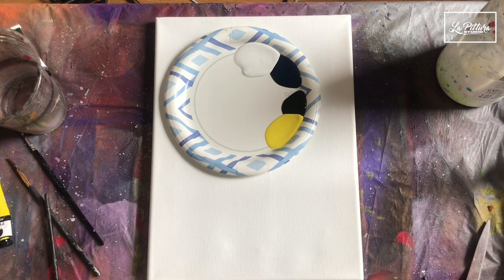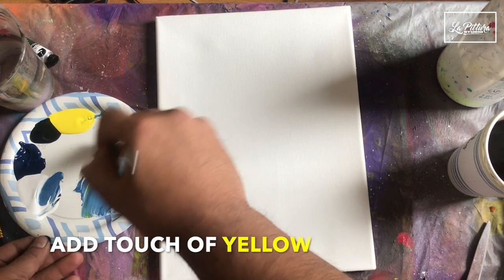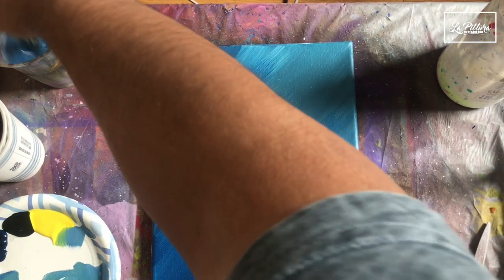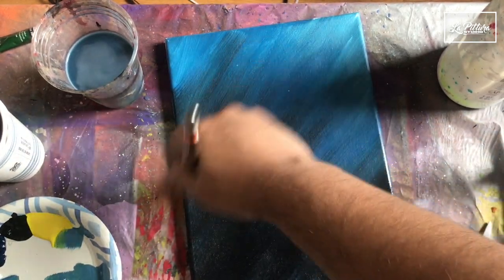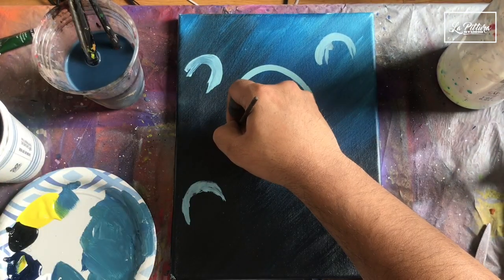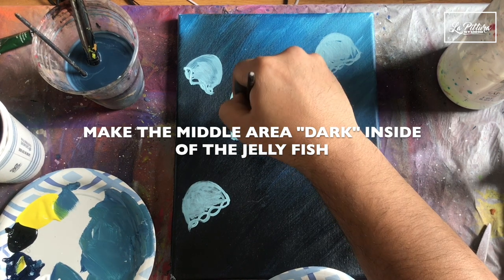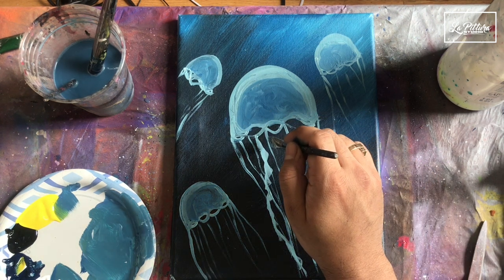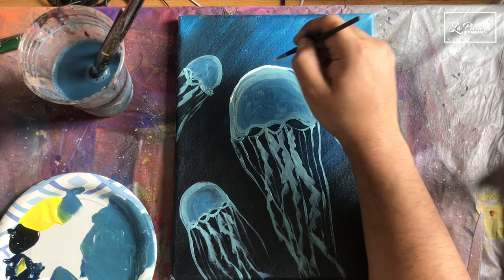Jellyfish Aquarium Painting | Easy Beginner Friendly Acrylic Painting | Perfect for Paint and Sips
Have you ever been stung by a Jellyfish? Enjoy this step by step guide to painting a Jellyfish aquarium. This painting is beginner friendly and perfect for at home paint and sips, date nights, painting with friends or just getting your creating on. Tag us @lapitturastudio with your completed projects for a chance to be featured or receive a shoutout in our next video!

Video Breakdown
0:02-0:04 Painting Preview
0:37-1:06 Supplies
1:31-5:36 Background
5:37-10:31 Jellyfish
10:34-End of Video Details and Highlights